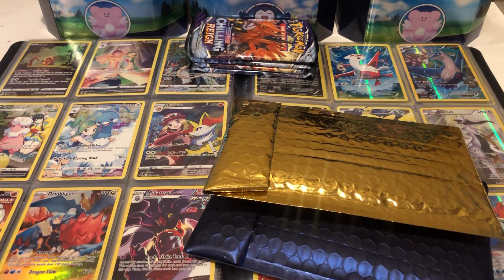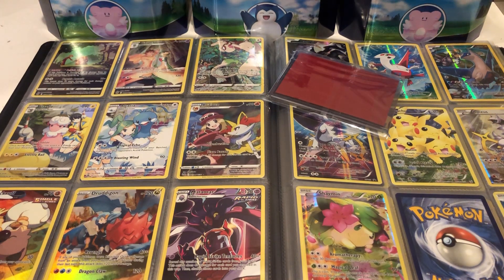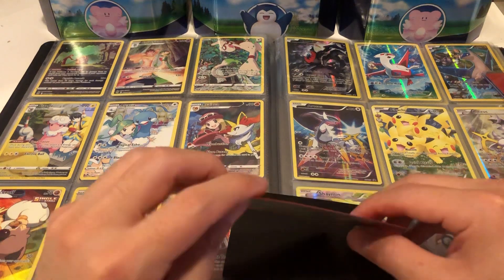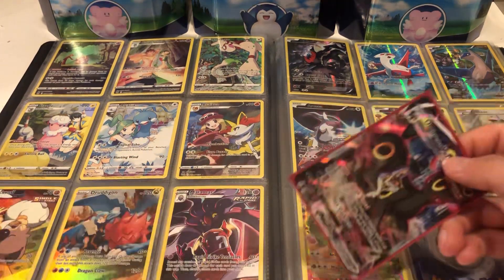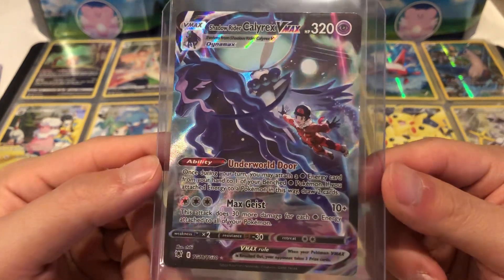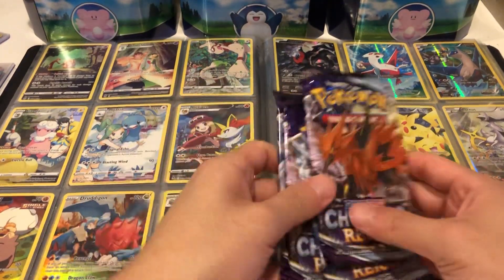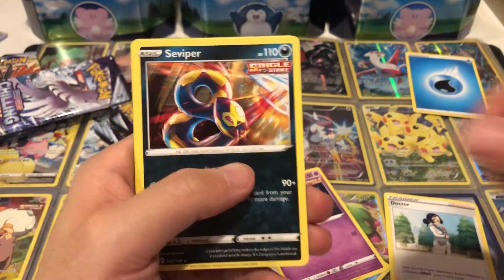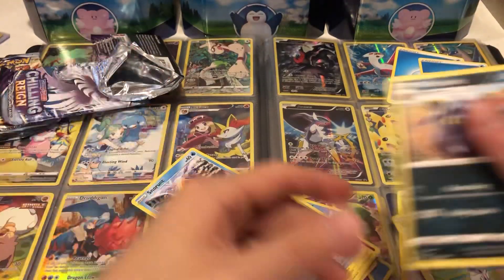BUYING & HOLDING These Cards & Opening Chilling Reign to Find Alt Arts 🙏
Holding these